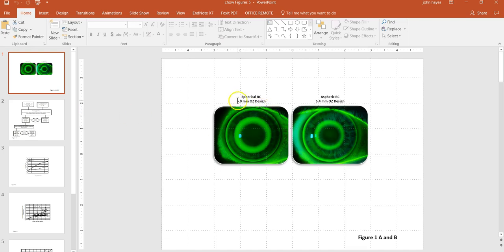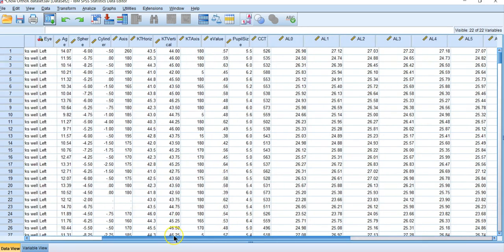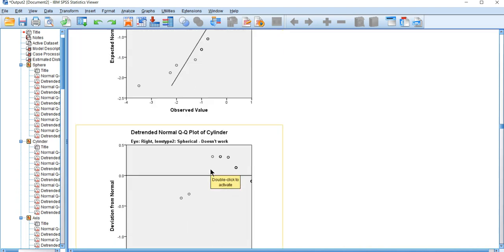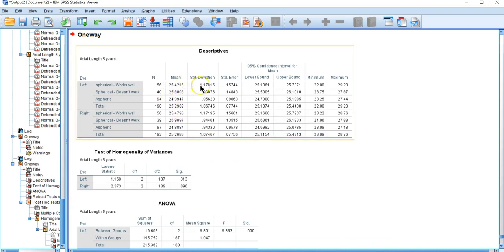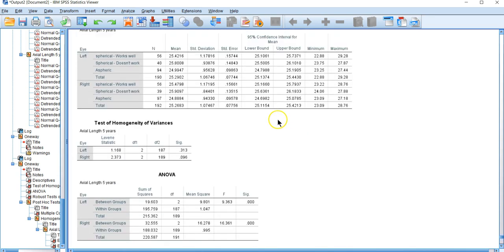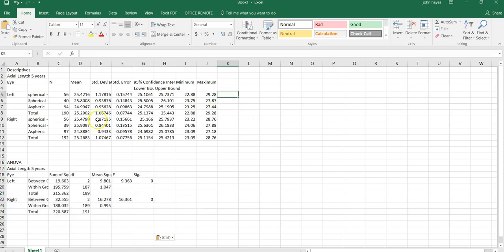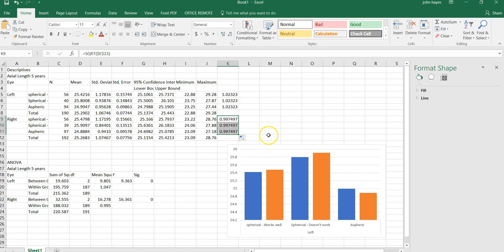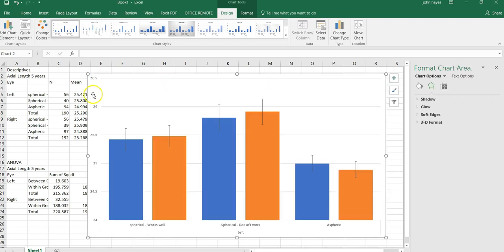One way ANOVA